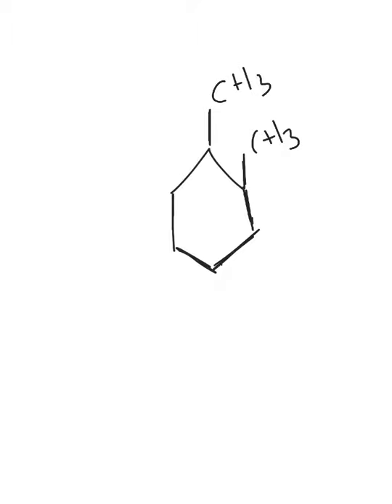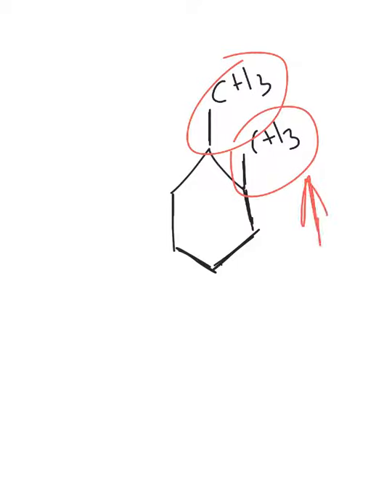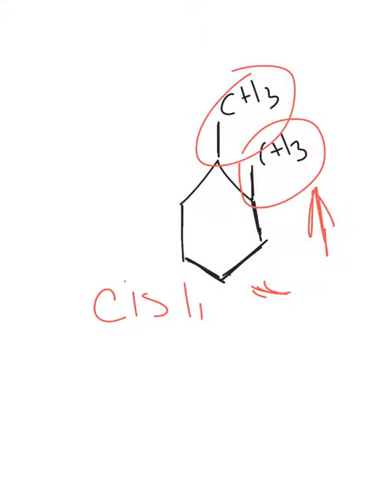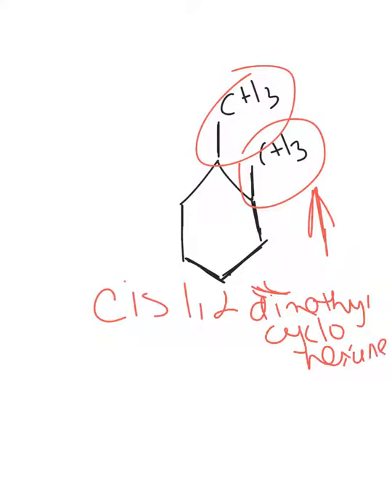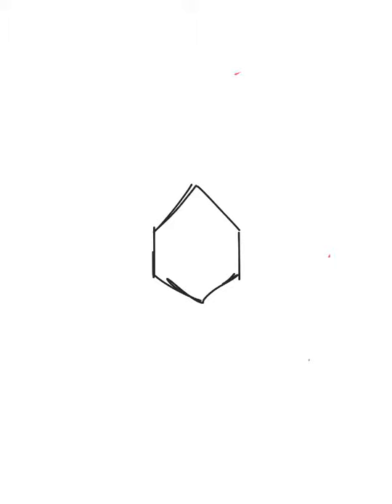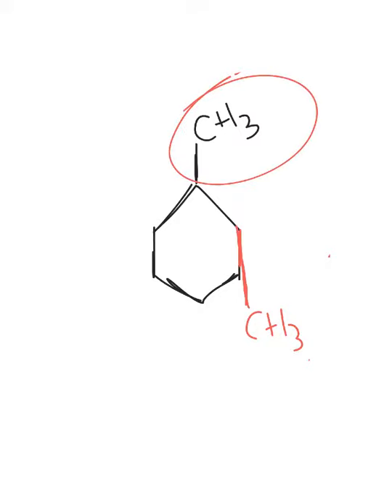Drawing cis and trans